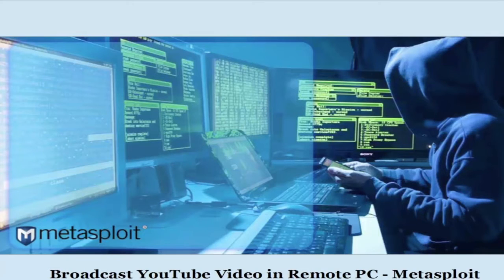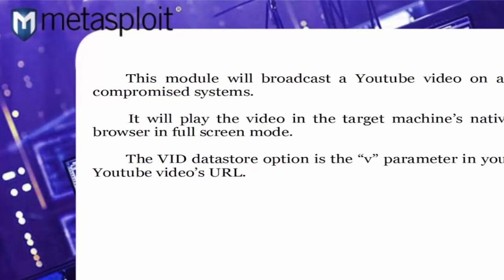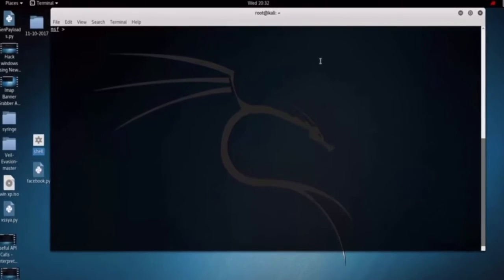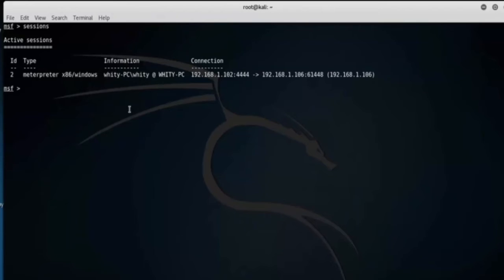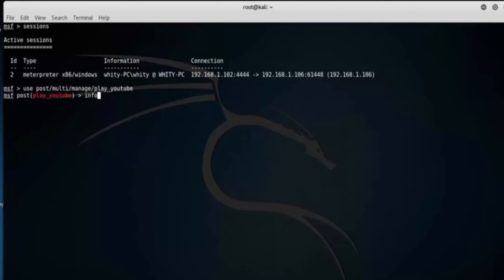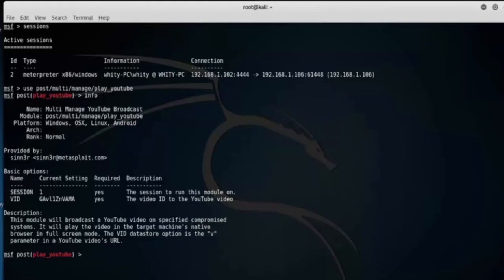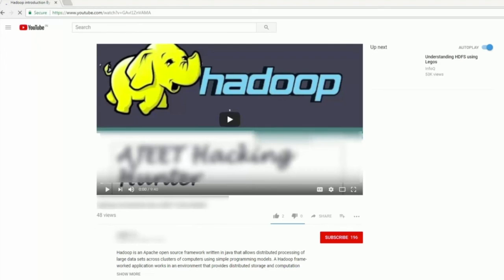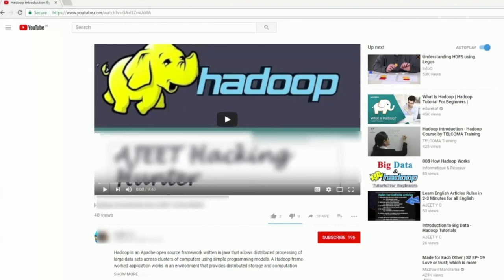Master in Hacking with Metasploit #81 Broadcast YouTube Video in Remote PC Metasploit